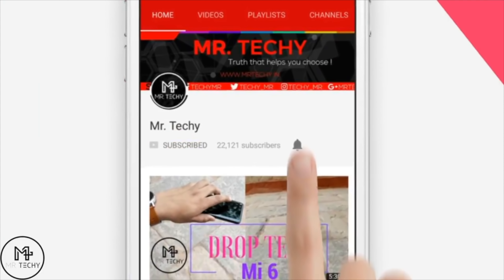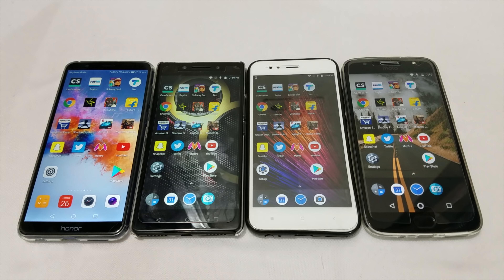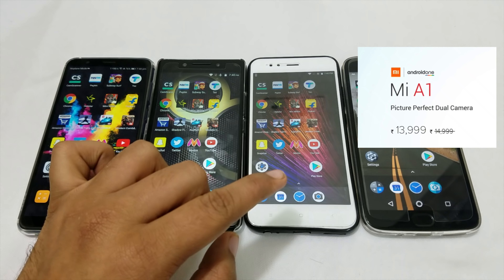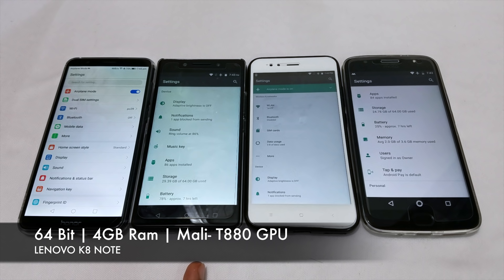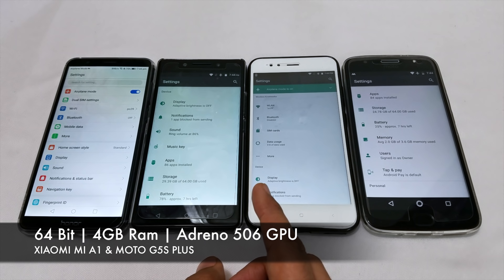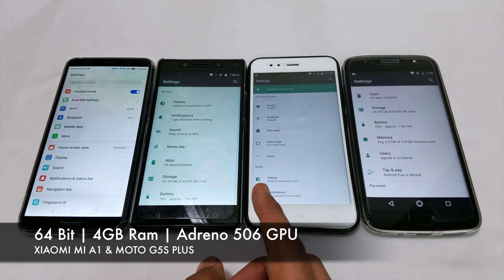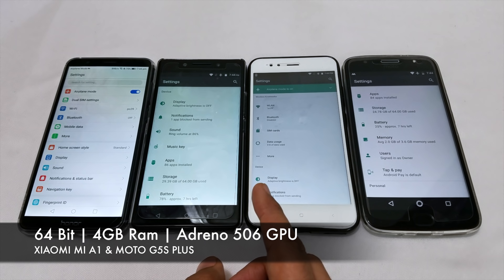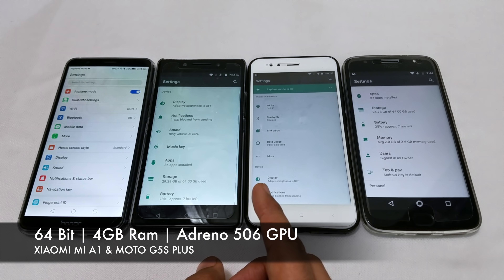(4K)Honor 7X VS K8 Note VS MiA1 VS Moto G5S Plus - Speedtest & Comparison| स्पीडटेस्ट का दंगल (4K)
Honor 7X VS Lenovo K8 Note VS Xiaomi MiA1 VS Moto G5S Plus - Speedtest & Comparison In 4K

So doston iss video mai maine perform kiya hai massive speedtest & comparison 4 aisey devices kay beech jo sabsay jyada biktey hai 10K say 20K ke range mai. Toh janiye kaun hai sabsay fast.

Honor 7X (4GB+64GB) Gold
Honor 7X (4GB+64GB) Blue
Honor 7X (4GB+64GB) Black

Honor 7X (4GB+32GB) Gold
Honor 7X (4GB+32GB) Blue
Honor 7X (4GB+32GB) Black

Mi A1(4GB+64GB) Black .
Mi A1(4GB+64GB) Gold
Mi A1(4GB+64GB) Rose Gold

Lenovo K8 Note (4GB+64GB)
Lenovo K8 Note (3GB+32GB)

Moto G5s Plus (4GB+64GB) Lunar Grey
Moto G5s Plus (4GB+64GB) Blush Gold

Thanks for giving us your important time.